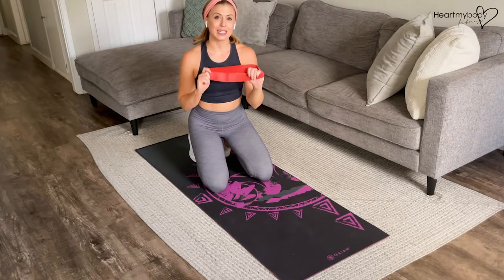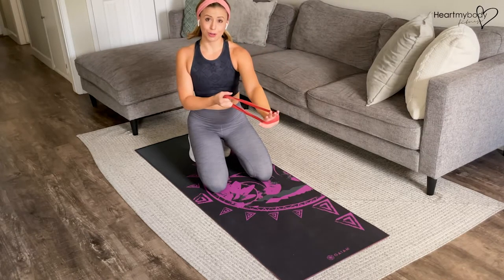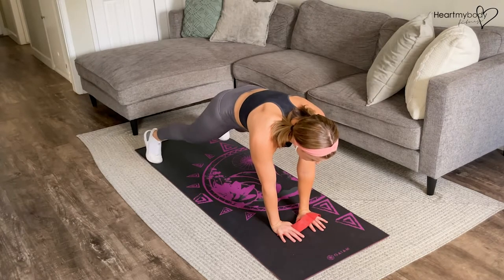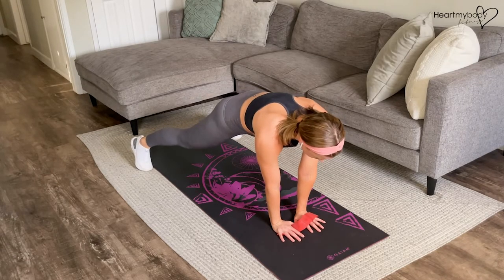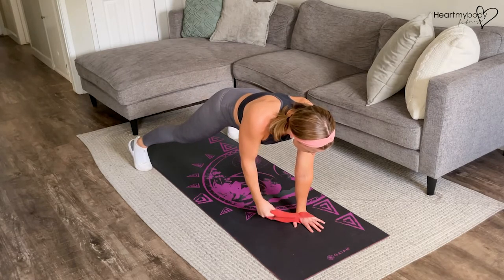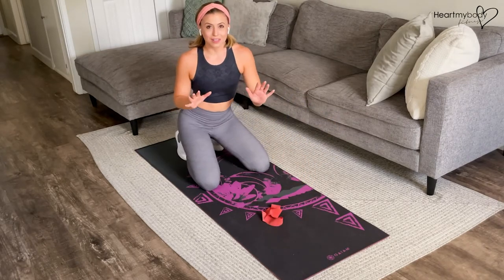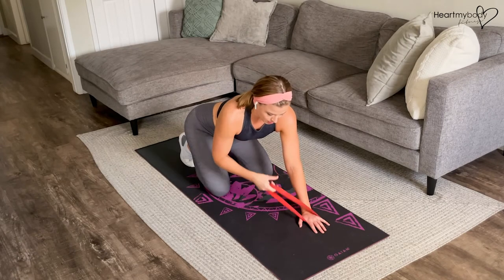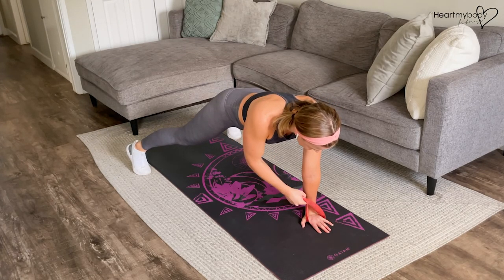How to do a Plank Row with Mini Band